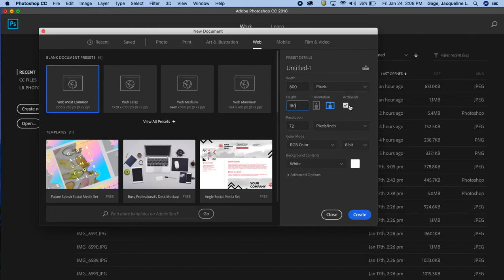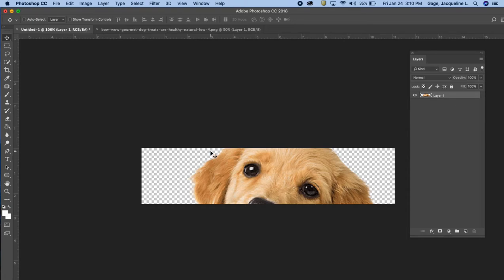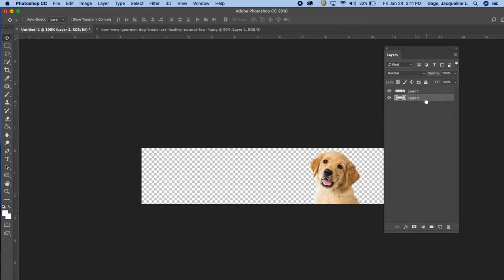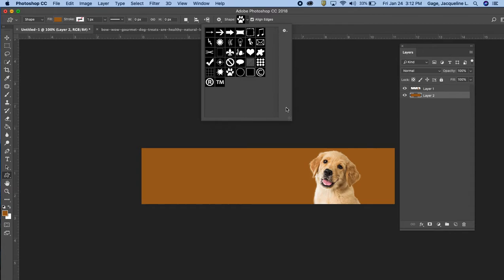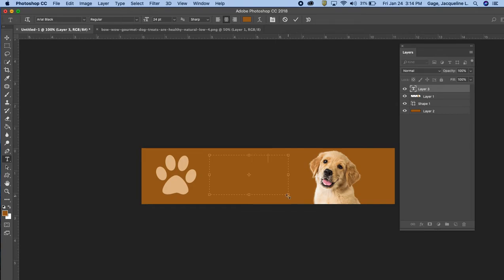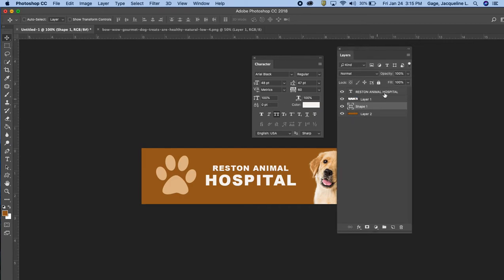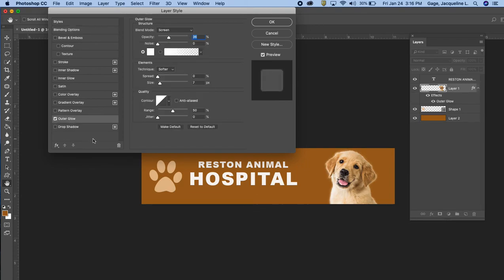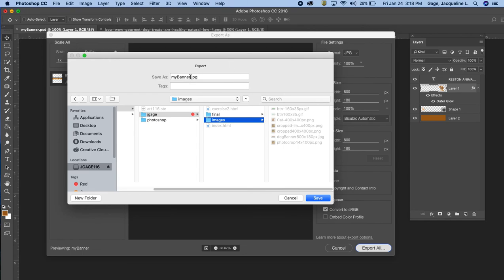Photoshop CC 2020 - Making a basic banner for the Web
Making a basic photoshop banner for the Web